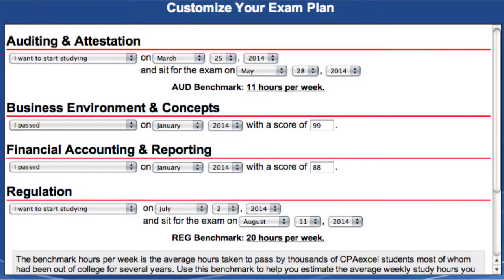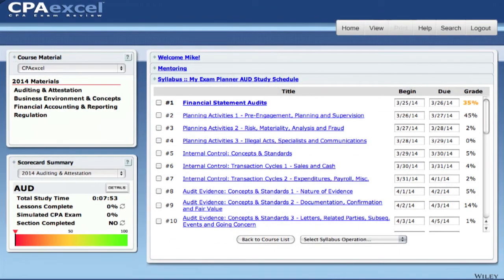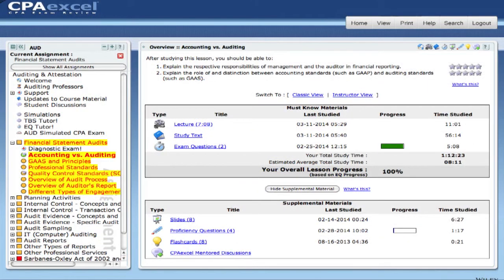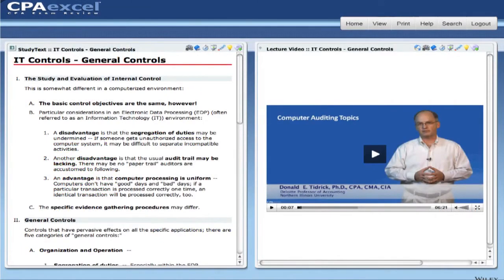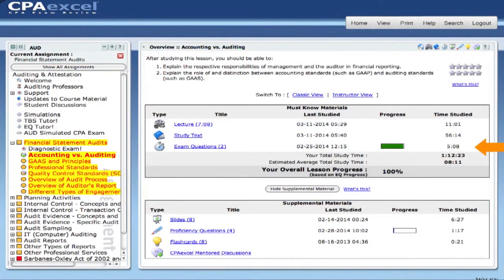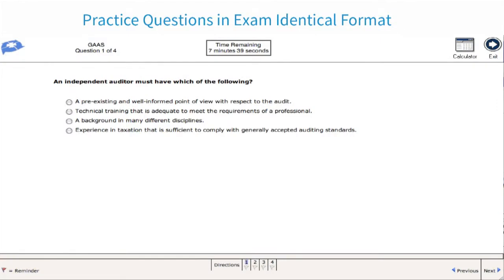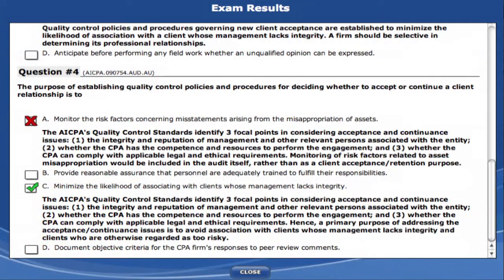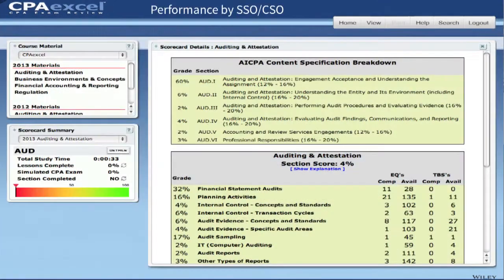WileyCPAexcel CPA Prep Review Course | AACSB-Accredited Online MAcc | The University of Scranton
Are you preparing for the CPA exam? Business Development Director Mike Duffy introduces the WileyCPAexcel review course used in The University of Scranton's online MAcc program.

In this video, Mike Duffy, Business Development Director for Wiley Efficient Learning, introduces the WileyCPAexcel prep course used in The University of Scranton's online Master of Accountancy (MAcc) program. He shares five tools and strategies for you to be successful, including the exam planner, a customized schedule, essential content to cover, getting familiar with the computerized exam and using review to work on your weak areas.

Ranked the No. 1 online MAcc program (2018–2020) by Best Colleges, Scranton's MAcc online degree program features a rigorous curriculum taught by exceptional faculty from the Kania School of Management.

Interested in pursuing an AACSB-accredited accounting degree and advancing your career?  Learn more about The University of Scranton's online MAcc program